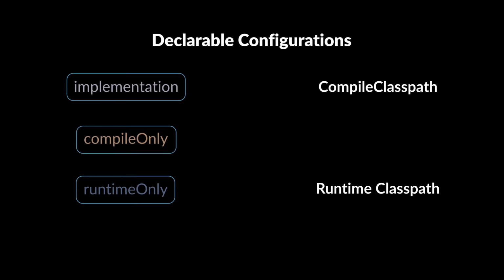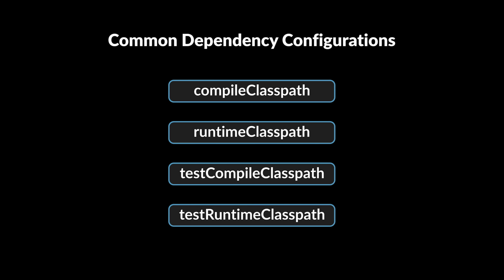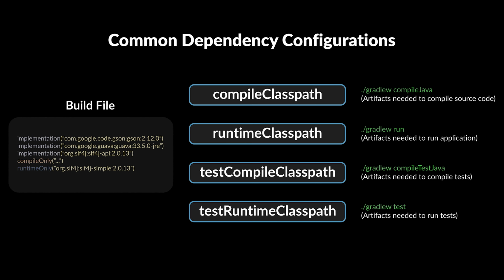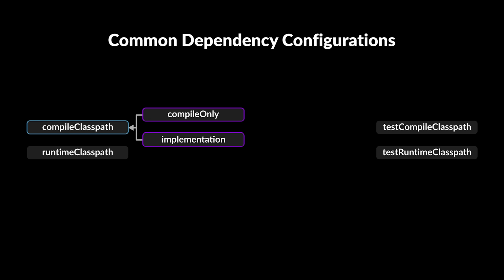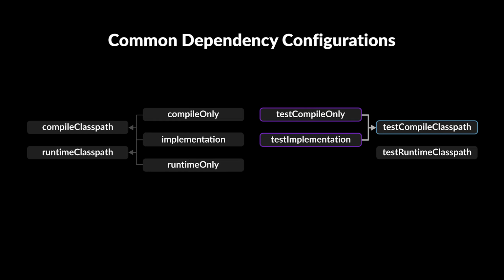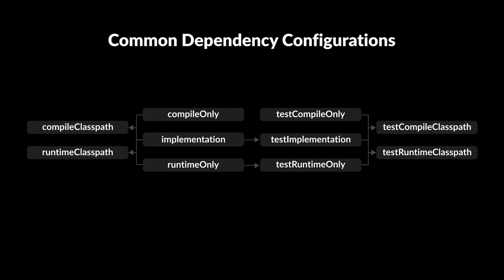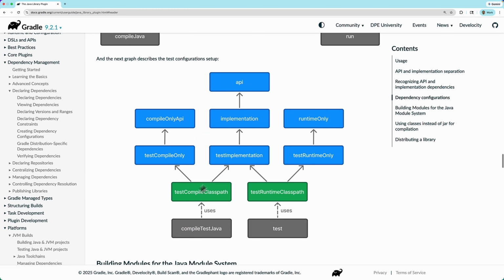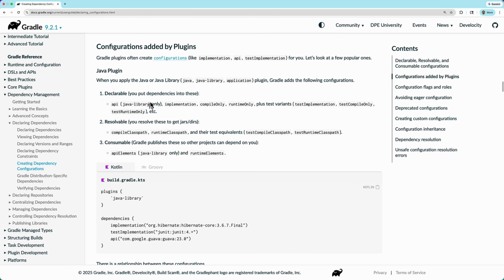Gradle compileClasspath, compileOnly, runtimeClasspath, runtimeOnly - What's the Difference? (2/7)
This video explores the four essential resolvable configurations in Java projects, including compile and runtime classpaths. You will learn how declarable configurations like implementation and compileOnly merge into these classpaths to manage your project's dependencies. Understanding these relationships is key to avoiding a cluttered classpath and ensuring your application runs efficiently.

00:00:00: Reviewing declarable and resolvable configurations from previous chapter
00:00:14: Introduction to common configurations in Java applications
00:00:21: Four main resolvable configurations in Java projects
00:01:09: Relationship between declarable and resolvable configurations
00:01:32: Compile class path extension from declarable configurations
00:01:57: Runtime class path extension from declarable configurations
00:02:04: Test compile class path extension from declarable configurations
00:02:14: Declarable configurations extending from other configurations
00:02:40: Test runtime class path extension and hierarchy
00:02:52: Importance of thoughtful dependency management for implementation
00:03:14: Referencing documentation diagrams for configuration inheritance
00:03:31: Choosing appropriate configurations instead of just implementation
00:03:44: Plugin-specific configurations for Java, Android, and Kotlin

This is Chapter 2: Common Configurations, in our Dependency Management course